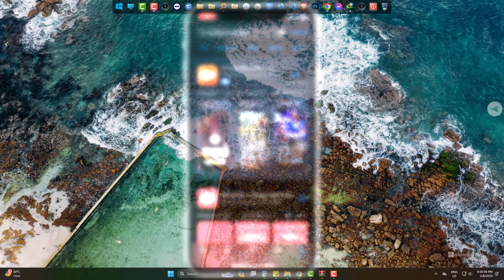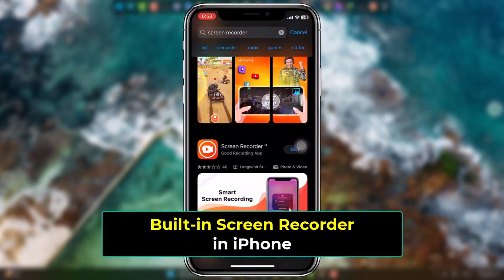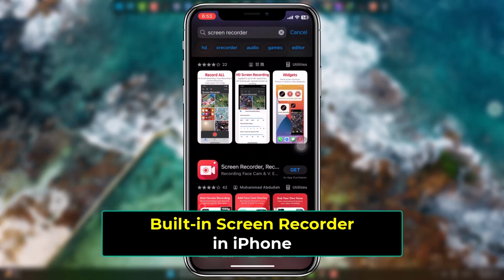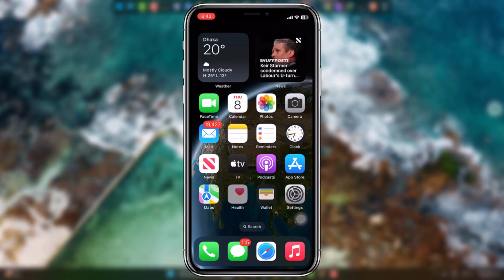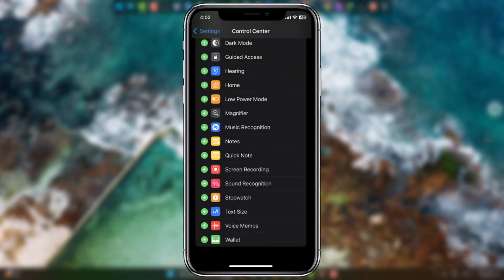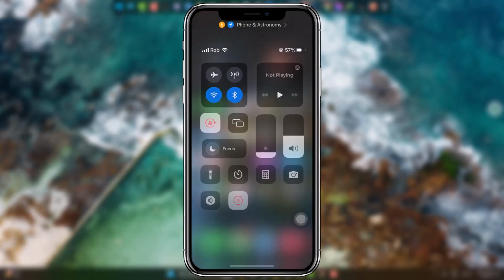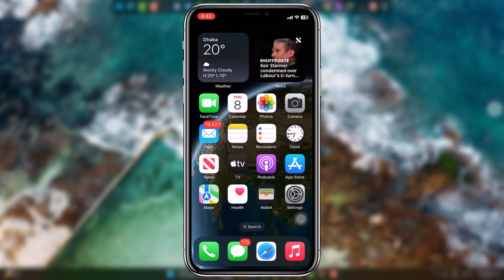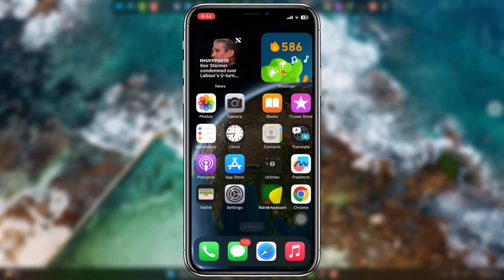iPhone Built in Screen Recording to Record Screen - Apple iPhone Hacks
Did you know that your iPhone comes with a built-in screen recording feature?
📱✨ In this video, we're diving into one of the coolest iPhone hacks - using the native screen recording tool to capture your iPhone screen effortlessly. Whether you want to share gameplay, create tutorials, or save important information, this handy feature has got you covered!

Join us as we explore step-by-step how to activate and use the iPhone built-in screen recording feature, unlocking a world of possibilities right at your fingertips. Say goodbye to third-party apps and hello to seamless screen recording with your iPhone!

Don't miss out on this essential iPhone trick. Watch now and level up your iPhone skills!